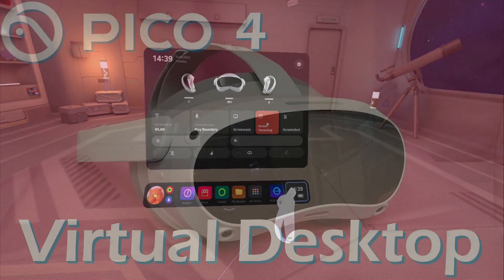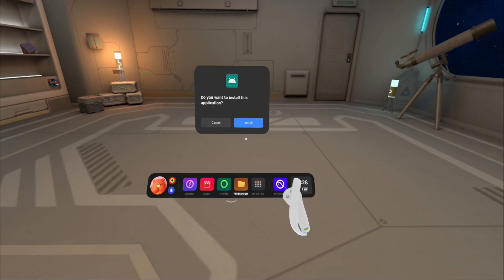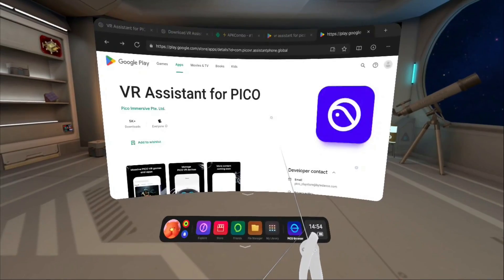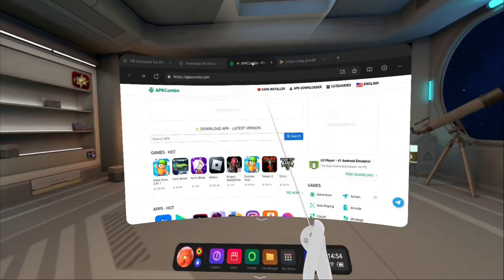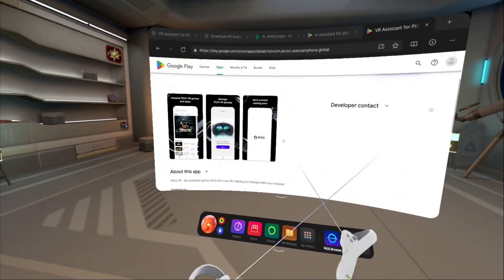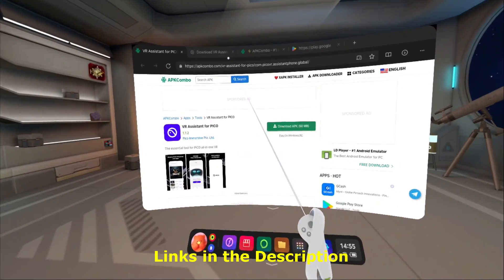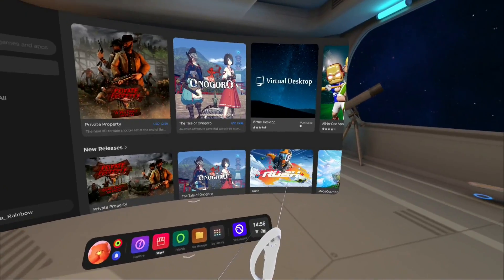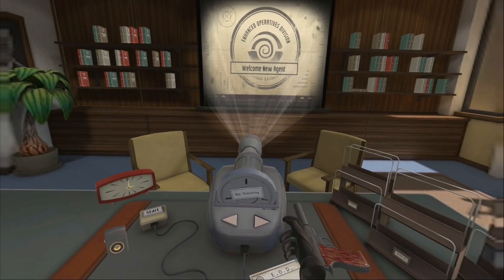How to Get Virtual Desktop on the Pico 4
I just got my Pico 4 and it's exciting.  This is the most visually impressive headset that I've ever had.  Unfortunately, it's got some issues.  You can't sideload apps (except mobile apps).  You'll need Virtual Desktop to make this headset really work and access SteamVR.  However,  the VR Assistant for Pico, which you need for setup can't be downloaded from the US Google Play store yet.
I'll demonstrate how you can download and install VR Assistant for Pico directly onto the Pico 4 headset.

Sideloading mobile apps does work.  I've managed to successfully install Chrome and Sidequest Mobile, both open and run.  (Unfortunately, anything I try to install with Sidequest Mobile will not work.)

If you click on any of them and actually purchase anything, I'll get a couple bucks.  It doesn't cost you anything extra and I'd appreciate the support.
Thanks!

UK
128 GB Version
256 GB Version

France
128 GB Version
256 GB Version

Spain
128 GB Version
256 GB Version

Germany
128 GB Version
256 GB Version

00:00 Intro
00:33 Can't sideload full screen apps
00:47 Mobile apps work
01:02 You need VR Assistant for Pico to purchase
01:33 Get it from APKCombo (unofficial repository)
02:17 How to Install VR Assistant
02:57 Setup app for you
03:10 Get Virtual Desktop installed